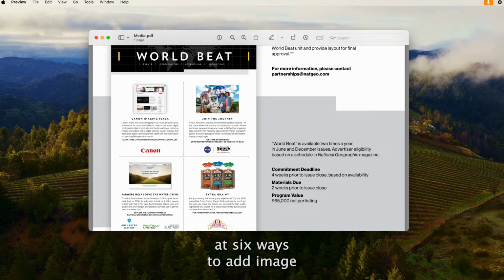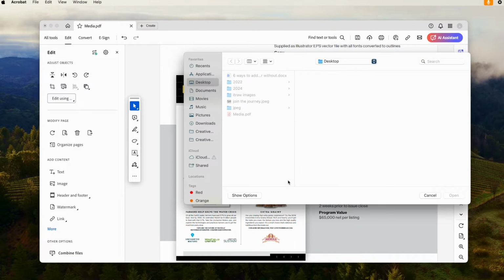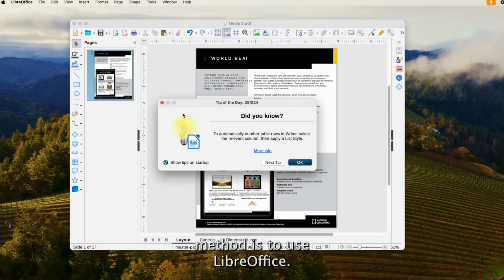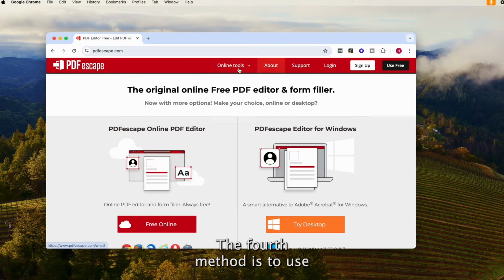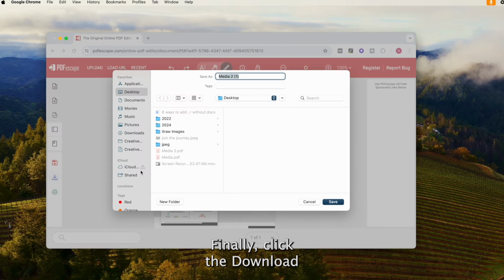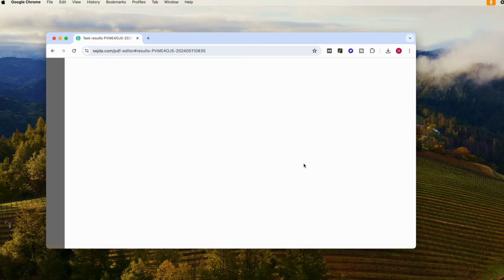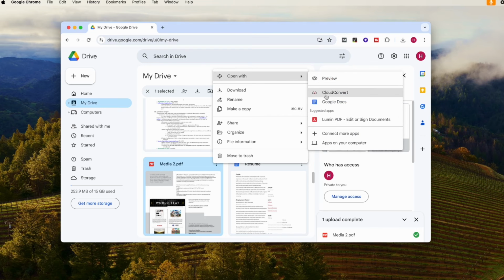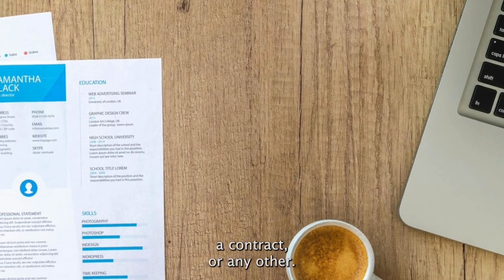6 Ways to Add Image to PDF on Mac with or without Preview (macOS Sequoia)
We will look at 6 ways to add image to PDF on Mac, with Preview or without Preview, they can work on latest Sequoia, Sonoma, Ventura, etc. These methods apply to inserting image into any PDF, a resume, a poster, a product manual, a contract and so on.
🔥🔥Solution 1 ⏰00:09 ↪How to add image to PDF Acrobat for Mac without losing formatting
✅✅Solution 2 ⏰01:13 ↪How to add image to PDF in Mac Preview-FREE
✅✅Solution 3 ⏰02:08 ↪Insert image to PDF in LibreOffice for Mac (FREEWARE)
✅✅Solution 4 ⏰02:59 ↪How to insert image into PDF using PDFescape ONLINE FREE
✅✅Solution 5 ⏰04:02 ↪Add image into PDF using Sejda ONLINE FREE
✅✅Solution 6 ⏰05:09 ↪How to add photo to PDF in Google ONLINE FREE